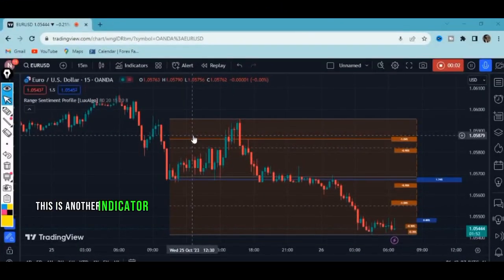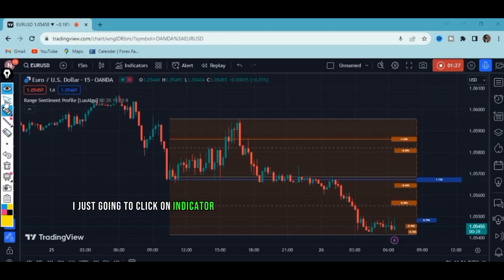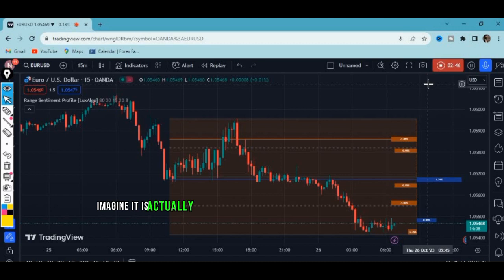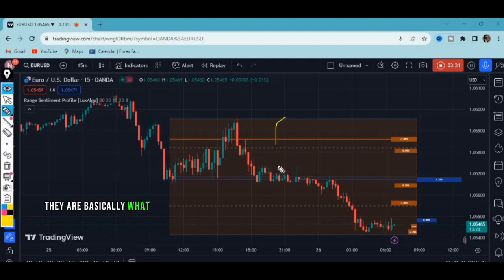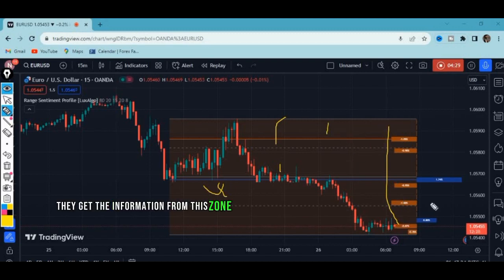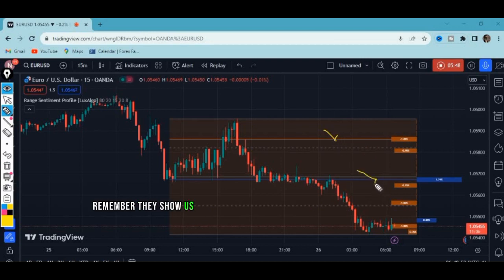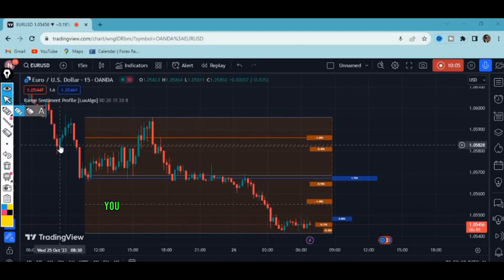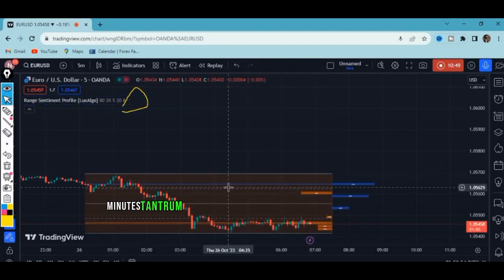Lux Algo Killed This!!Crazy LuxAlgo Indicator In Tradingview Thats Sure Trading Forex,Stocks&Cryptos